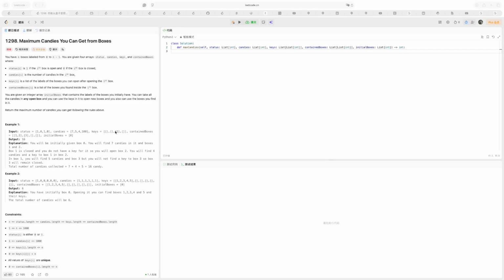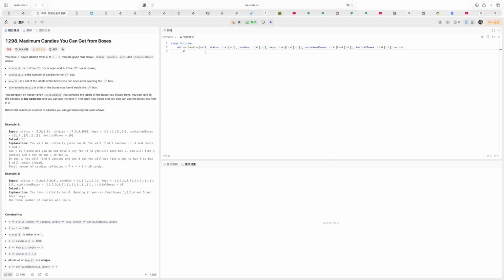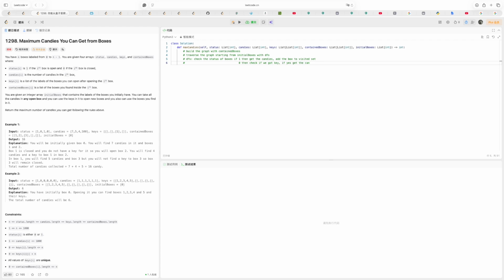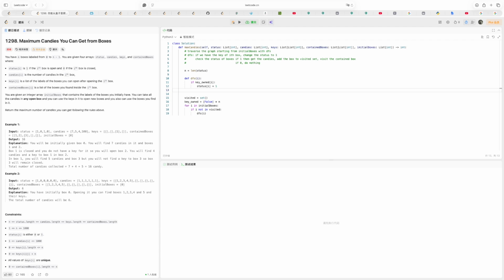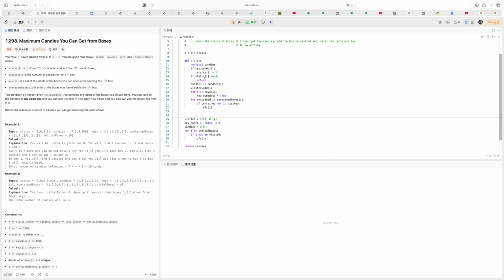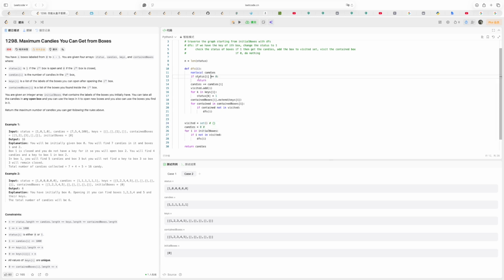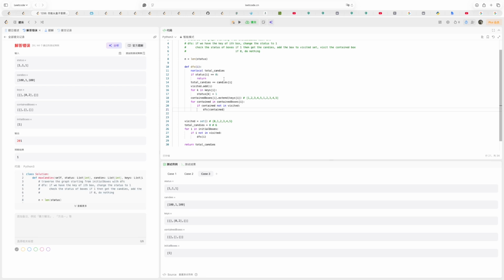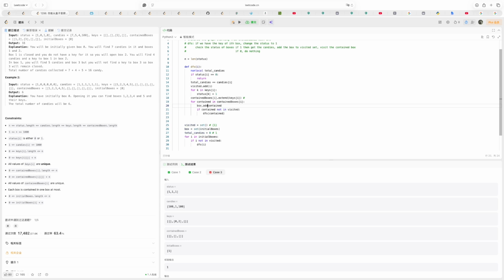每天陪我刷題直到找到工作 day 34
1298. Maximum Candies You Can Get from Boxes

居然自己寫出來了！開心 ٩꒰｡•◡•｡꒱۶